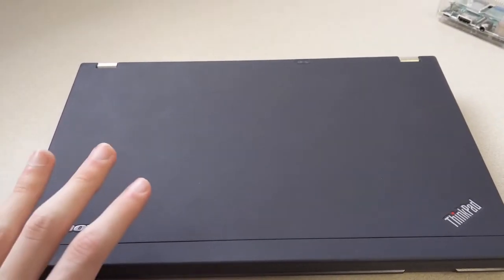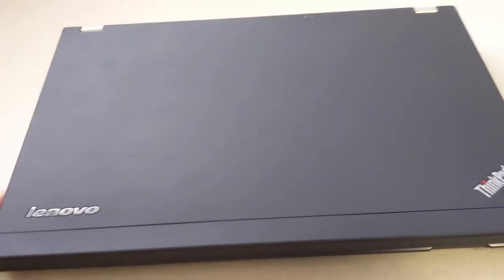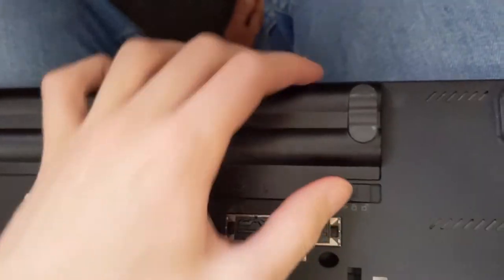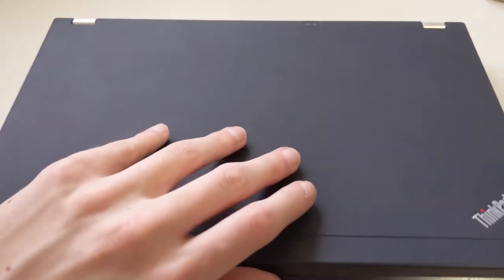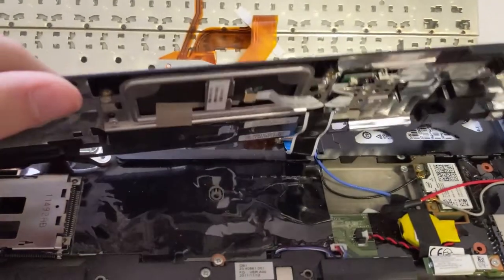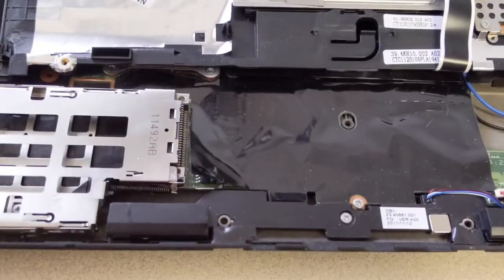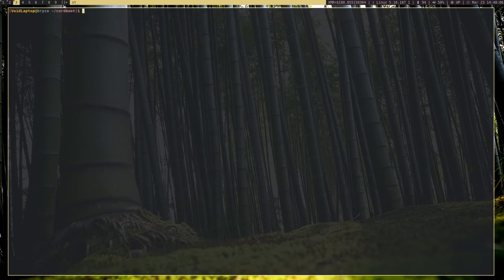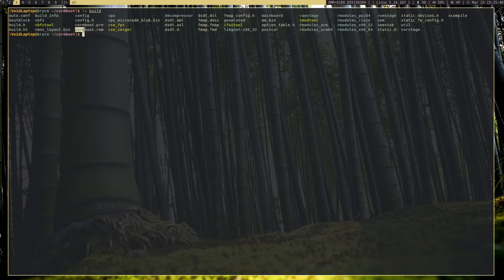Installing Coreboot on a Thinkpad X220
I have been meaning to replace the stock BIOS on my Thinkpad X220 with Coreboot for a while now, and I'll show you how to do just that.